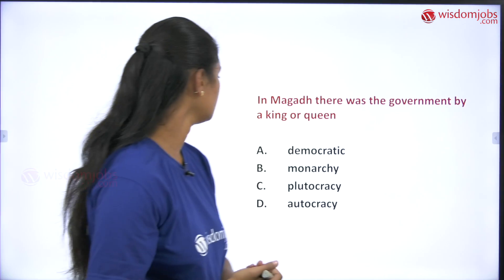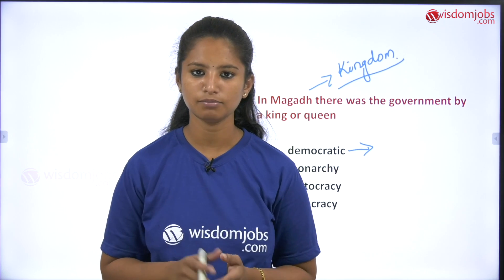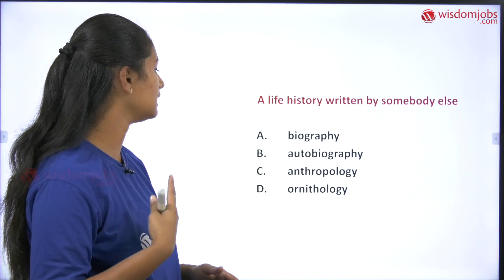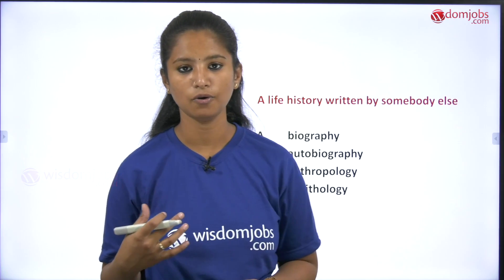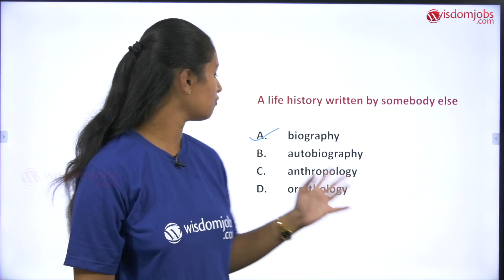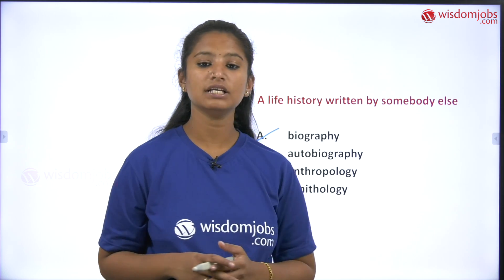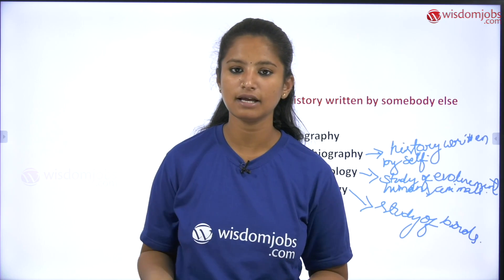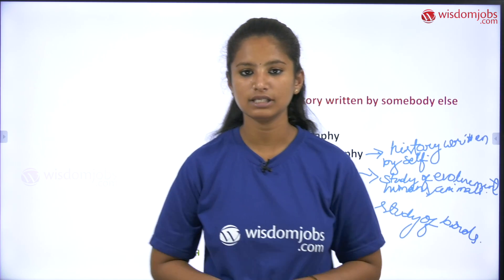Most Important Questions for One Word Substitution in English Part-6 | SSC-CGL / CHSL @Wisdom jobs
This video is on Most frequently asked one-word substitution question and answers for SSC-CGL/CHSL 2020 exam. Must watch this video to check your proficiency in One-word substitution type questions. Practice following question for better scoring in English section.

      A short poem or speech addressed to the spectators after the conclusion of a drama

 (a) Prologue
 (b) Dialogue
 (d) Monologue